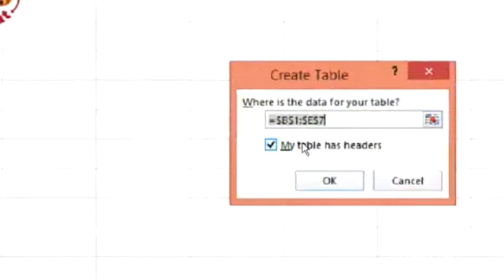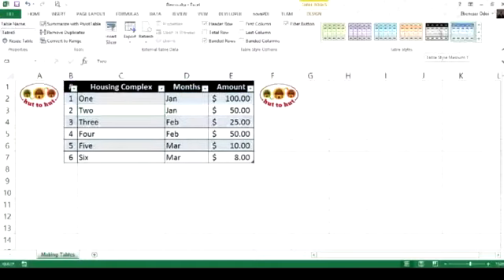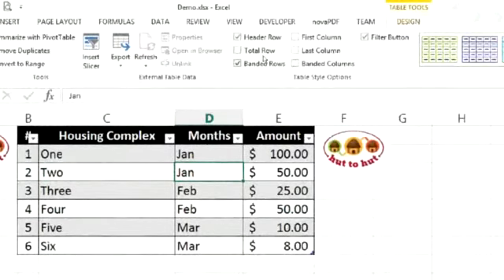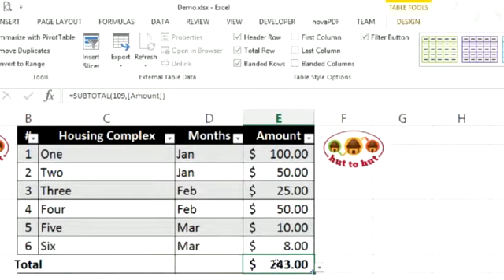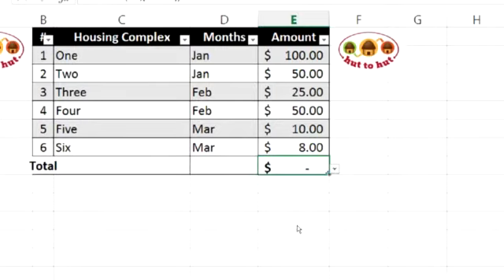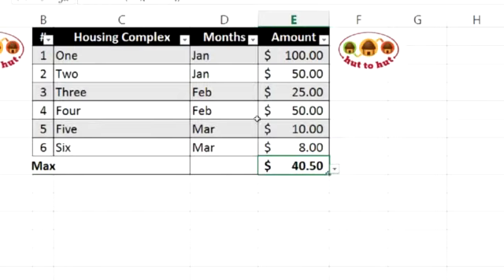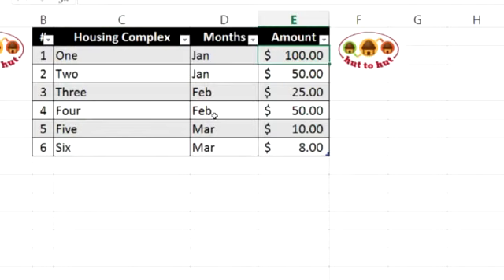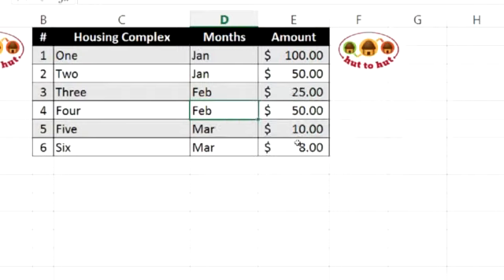Creating Tables | Excel Tips & Tricks 33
Creating data tables in Excel